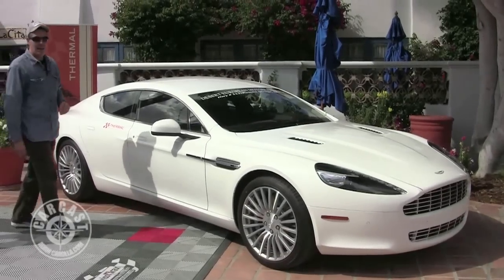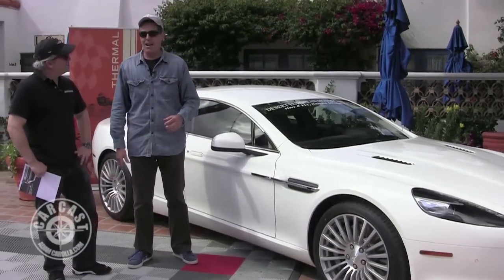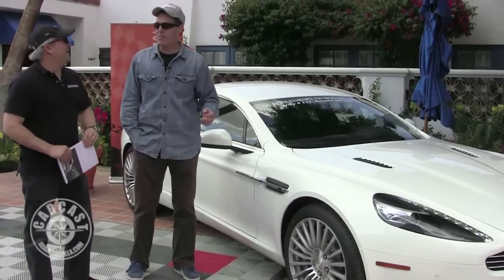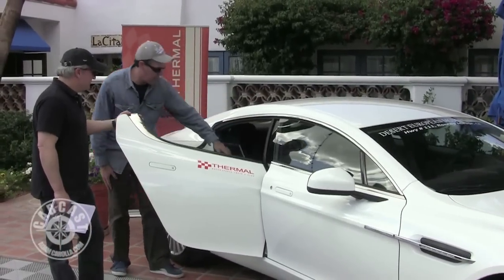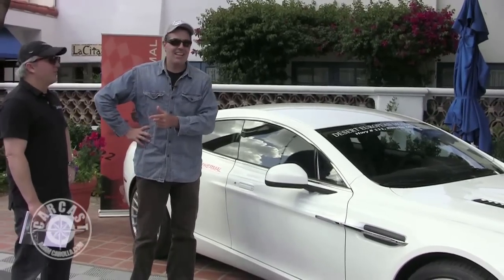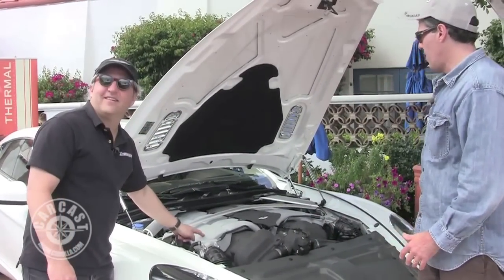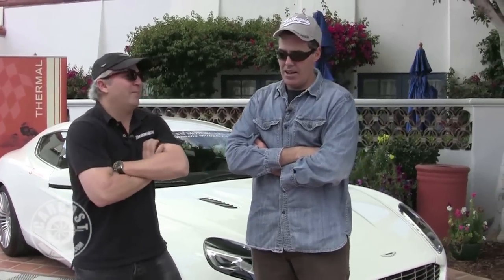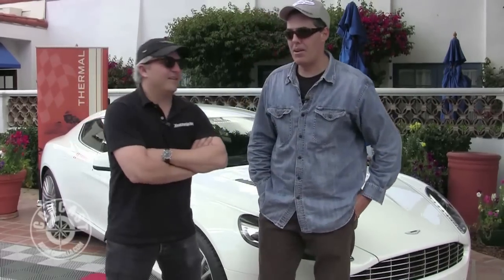2011 Aston Martin Rapide on CarCast with Adam Carolla and Sandy Ganz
2011 Aston Martin Rapide on CarCast with Adam Carolla and Sandy Ganz